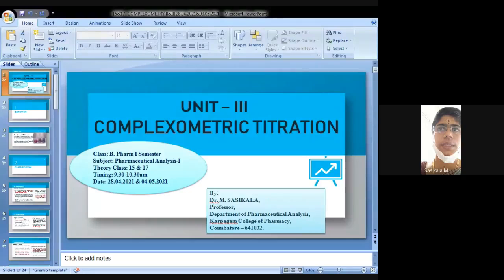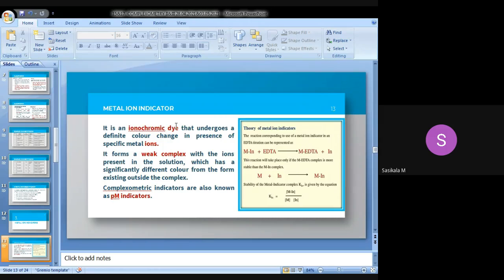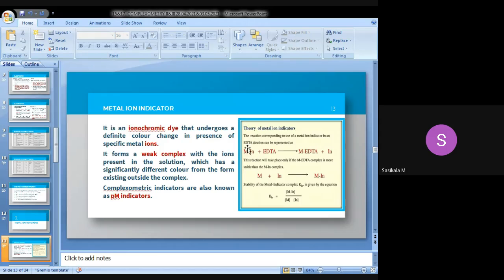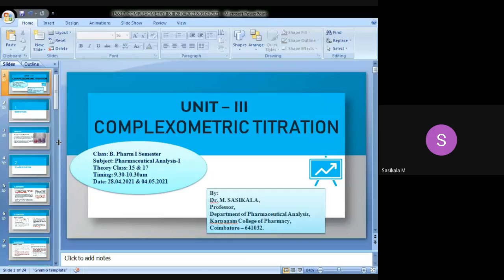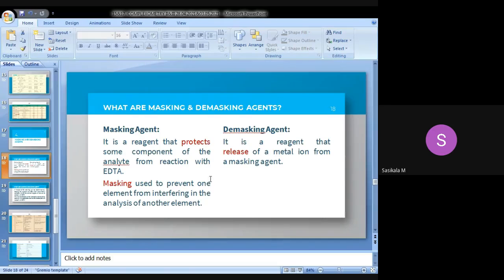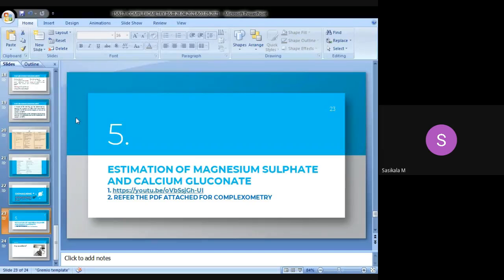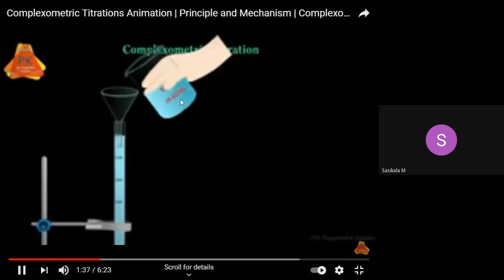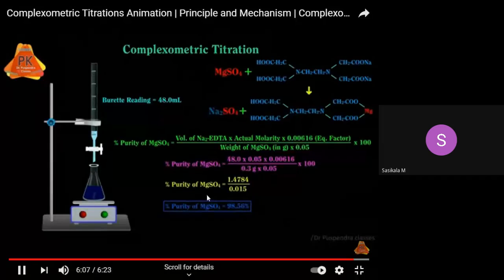17. COMPLEXOMETRY III 04/05/2021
Metal-ion indicators, Masking & Demasking agents and Estimation of Magnesium sulphate